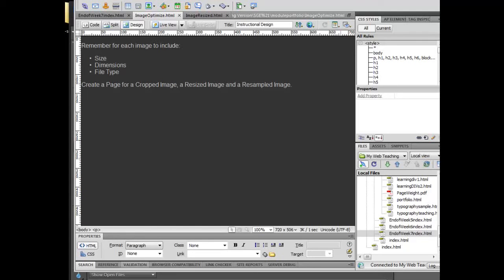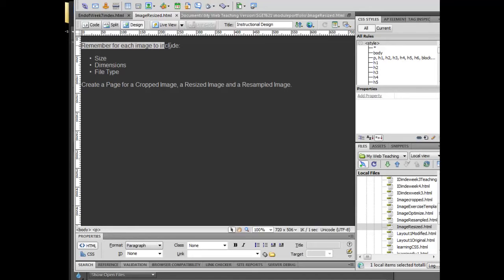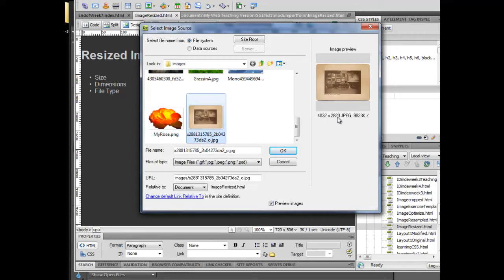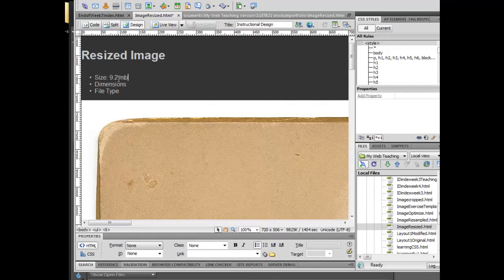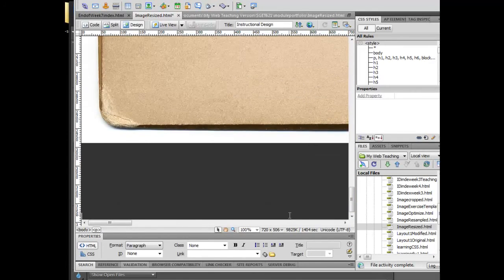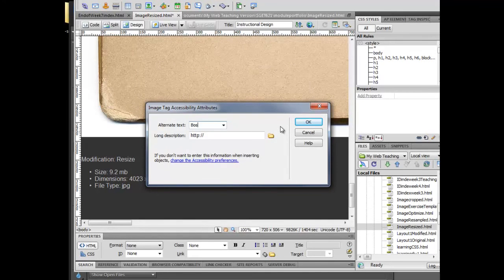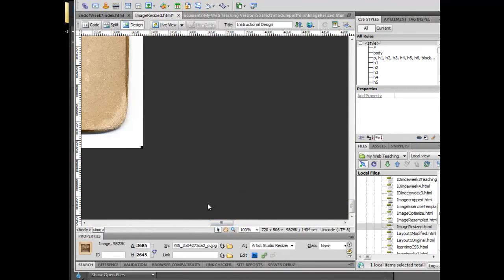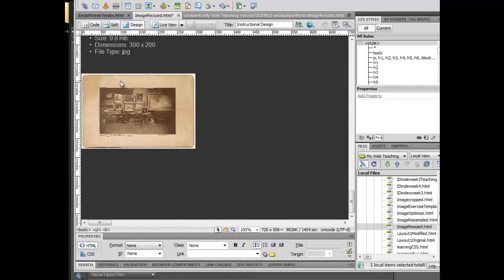Archives ID - Wk 7 Part 3 Image Resize